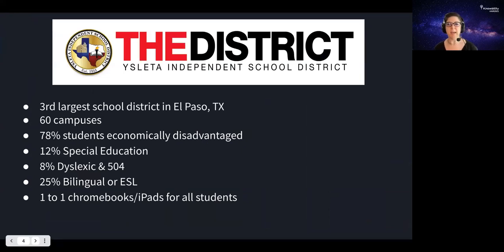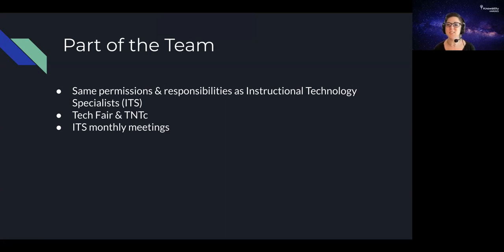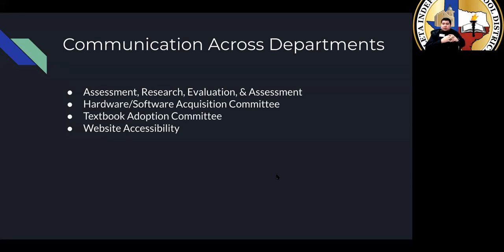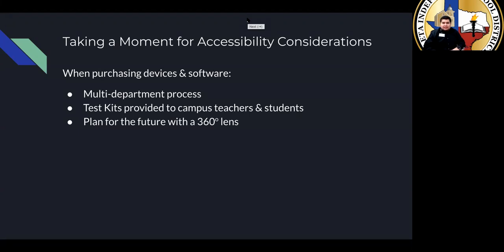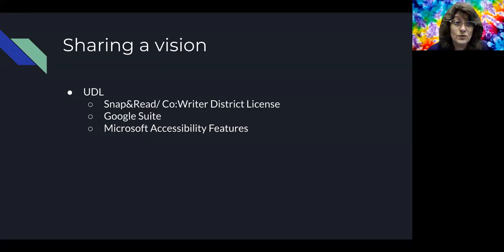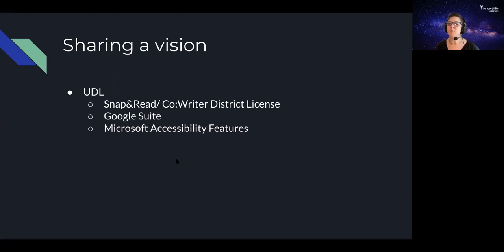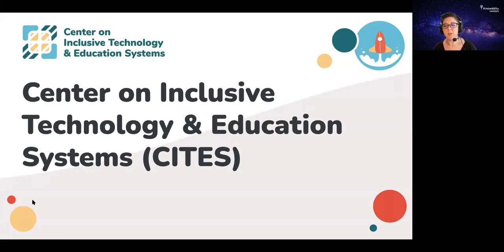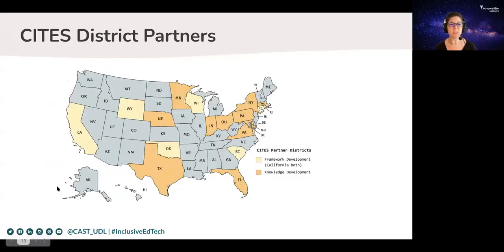ToolKit Tuesday: Empowering Instructional Technology Specialists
Presented by Jessica McKay, Eric Buenrostro, Mesha Daniel

It takes a dedicated and diverse team of teachers and staff to ensure students can meaningfully engage with multimedia materials and in a variety of learning environments. We want to share our story of struggles and triumphs in creating our ever evolving ecosystem of collaboration to deliver accessible instruction to all students.